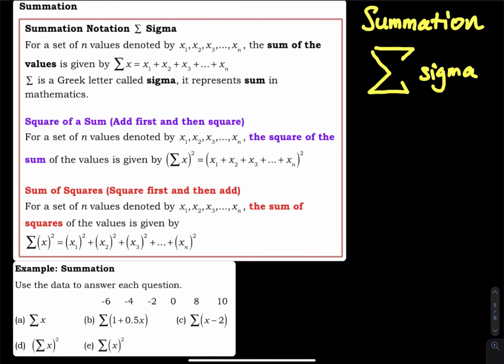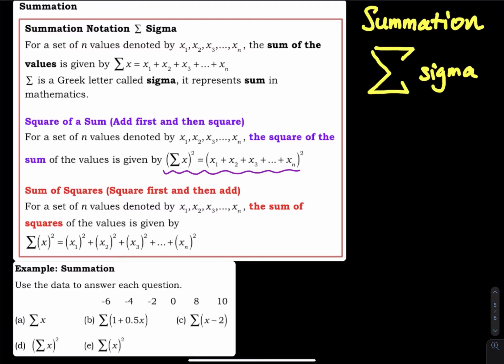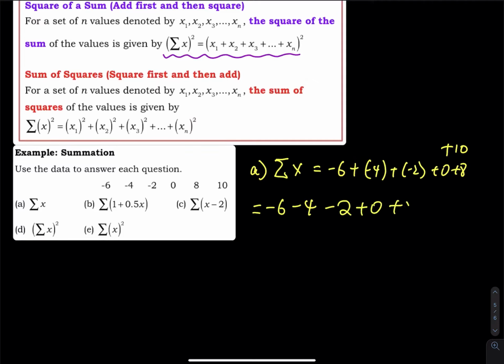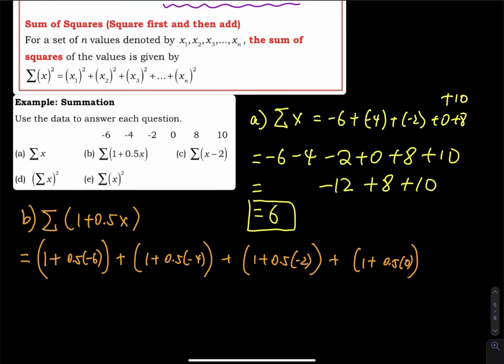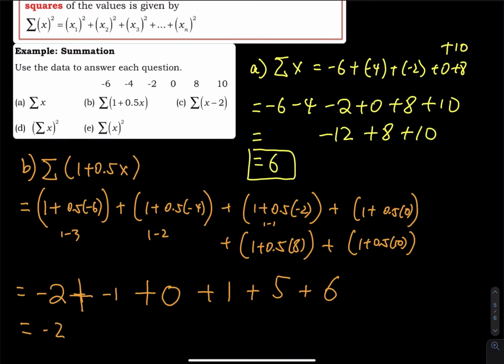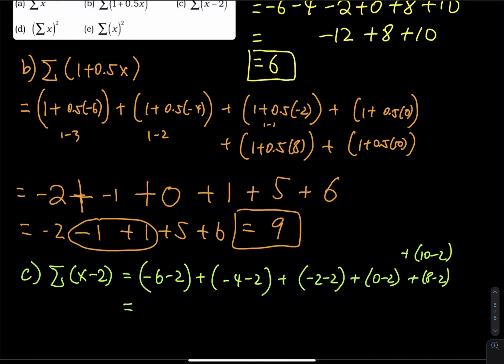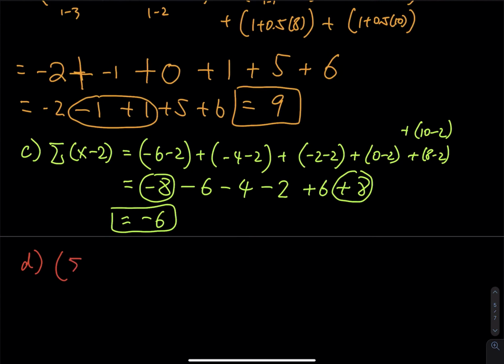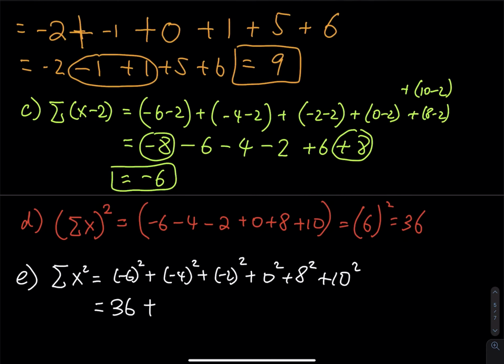Math 2.1 Part 3 of 3: Summation, Sum of Squares, Square of Sum | Pathway Statistics